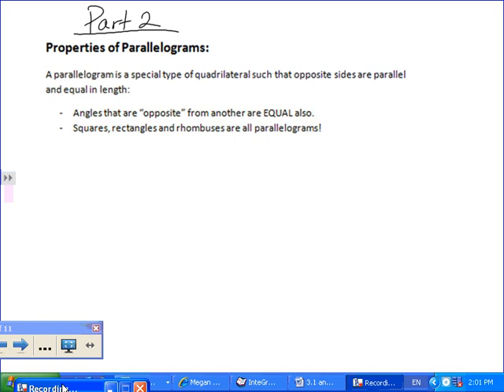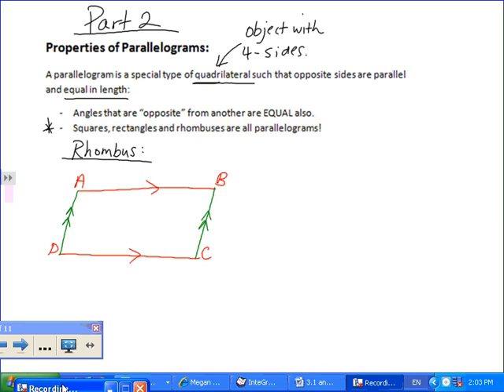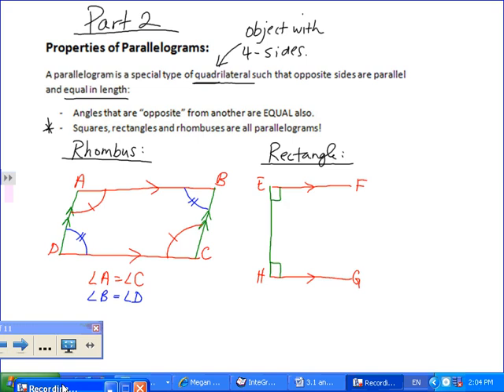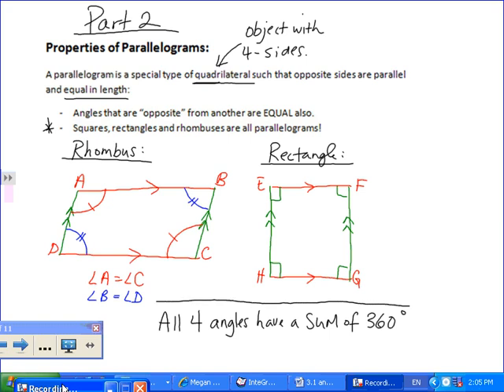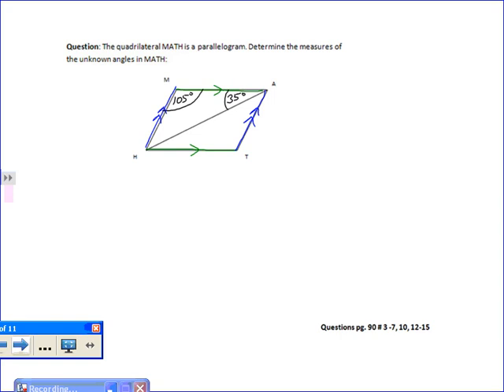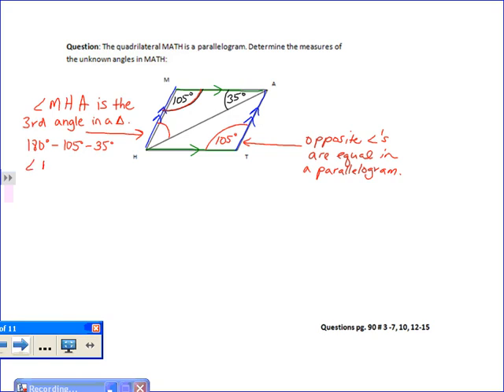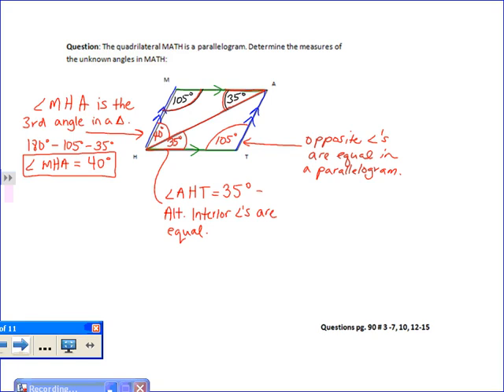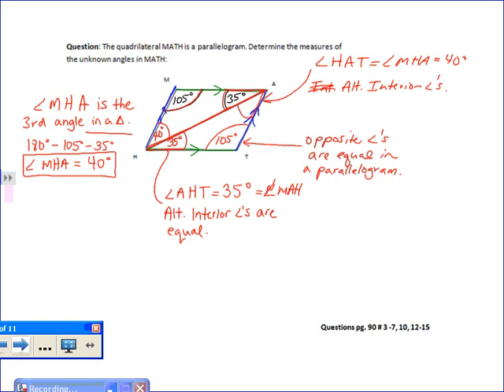Math 11: 2.3 Part 2: Parallelograms